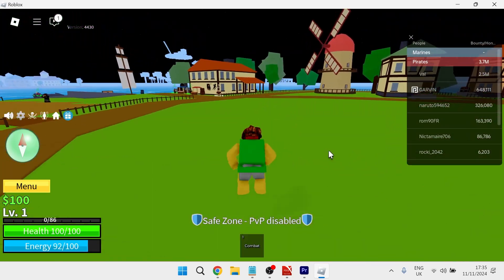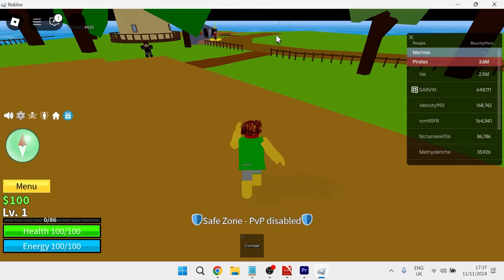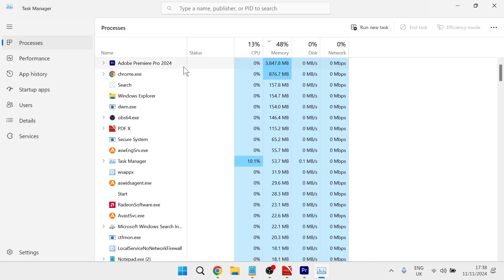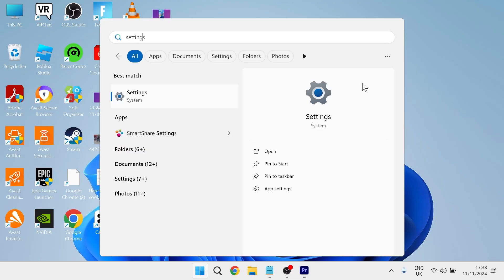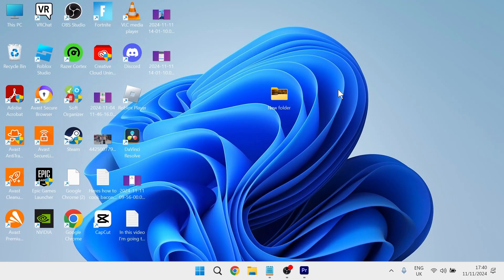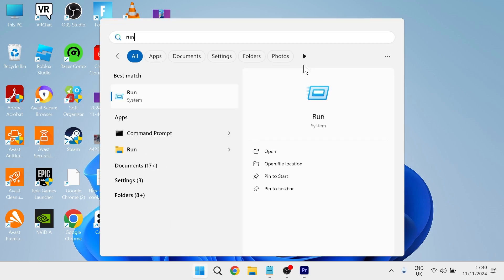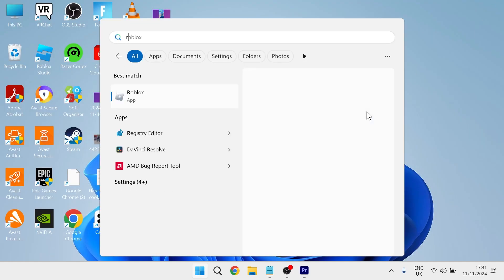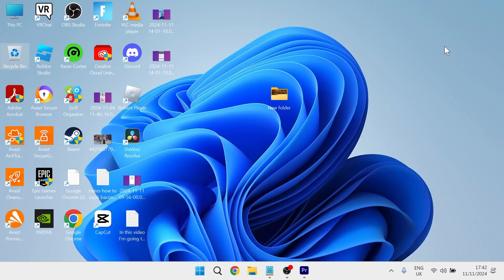How To Make Roblox Less Laggy on Laptop (FIX LAG)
Is Roblox running laggy on your laptop? In this video, we’ll cover the best ways to reduce lag in Roblox and improve game performance. Whether your laptop has lower specs or you’re experiencing sudden performance drops, this guide will show you how to optimize settings, clear system resources, and make Roblox less laggy on your device.